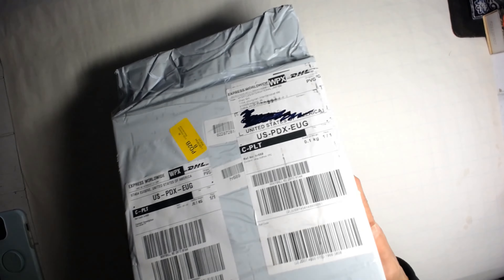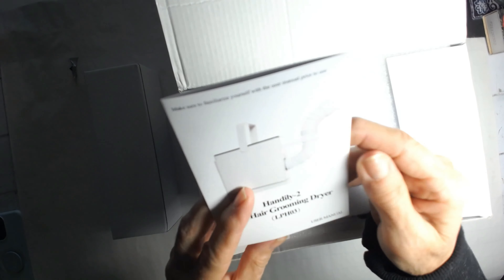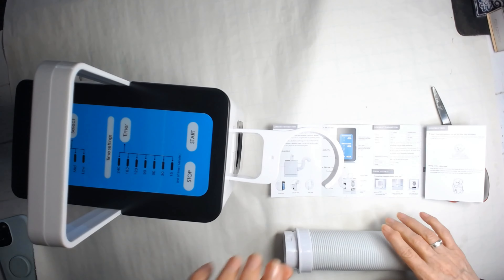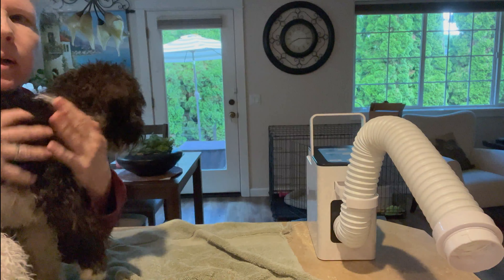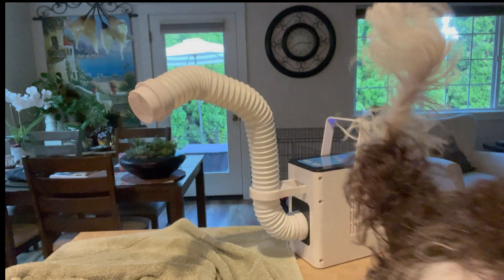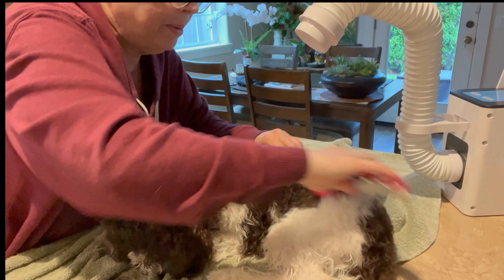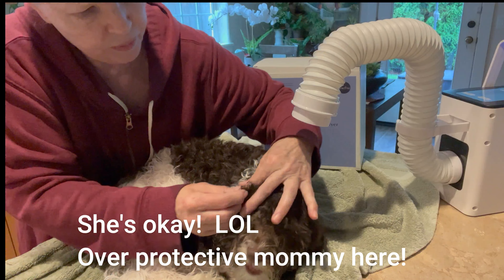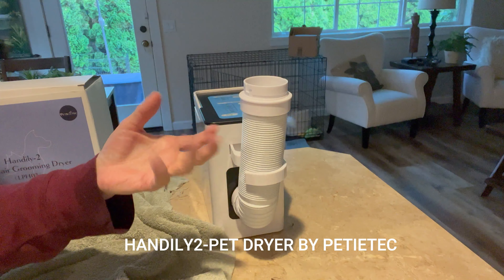All Dog Owners NEED this Petietec Pet Dryer!!! | SERIOUSLY!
I  have not been so excited about a new product in ages!  This Pet Dryer is game changer for me and my mini labradoodle who is a crazy digger!   I cannot say enough about it!

Things to keep in mind:
Low Noise
HANDS FREE
More relaxed for everybody
Flexible hose!

Oh and the first 10 seconds the unit needs to warm up and when you turn it off, it will shut off as soon as it cools down!

Please don't send me anything more than an ATC or a Postcard.  I am overwhelmed with your generosity and its my turn to share with you.  Thank you so much!  xoxo